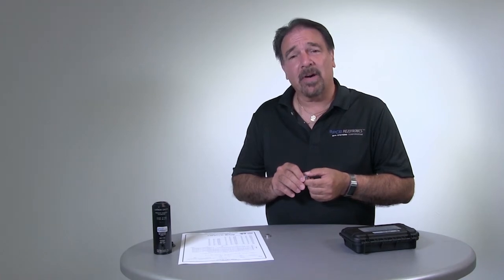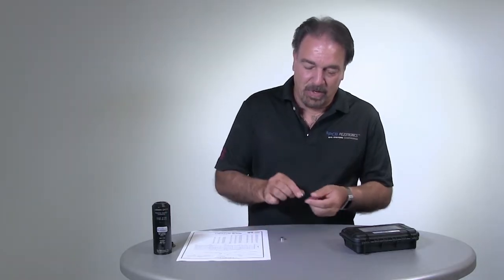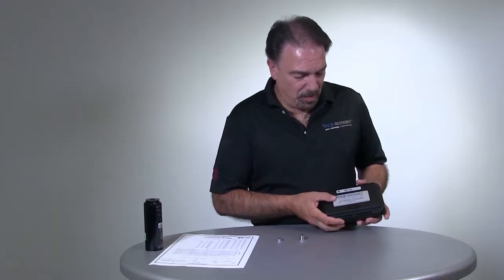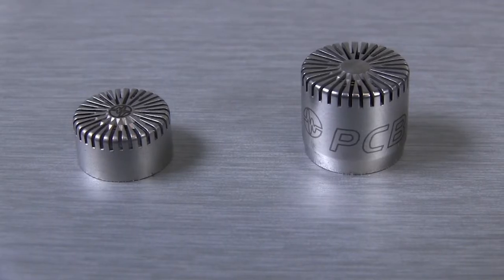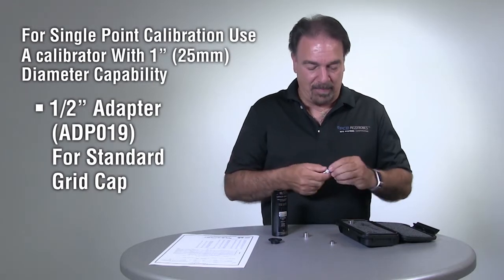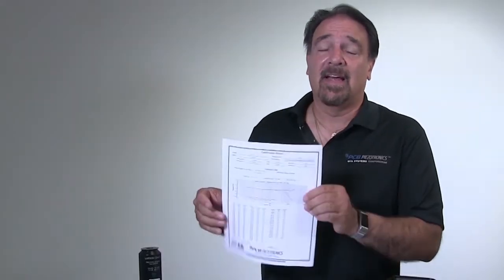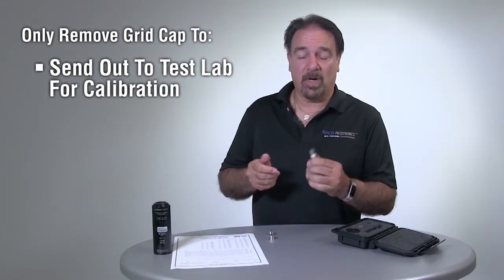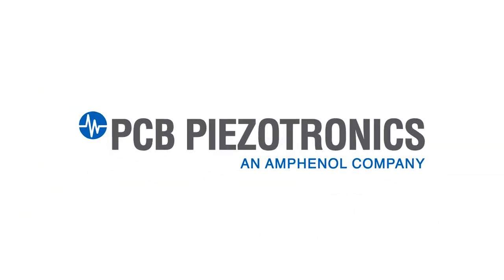Rugged Microphones & Accessories for Challenging Environments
Extend the lifespan of your delicate test and measurement condenser microphone with PCB’s new rugged grid cap and rugged microphone kits.